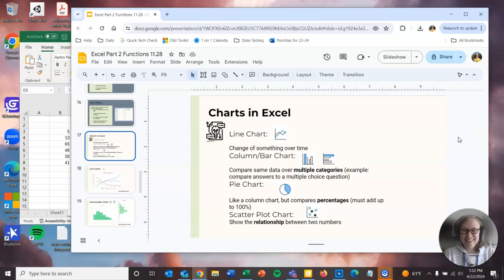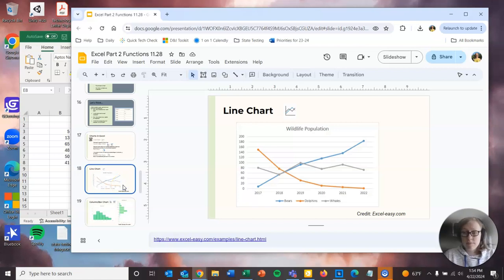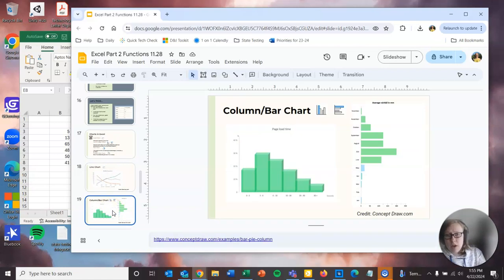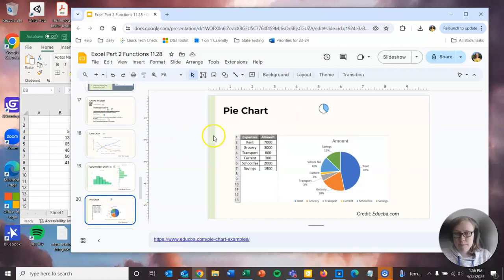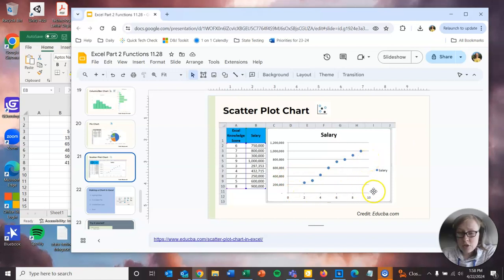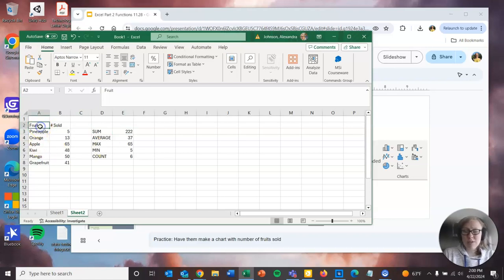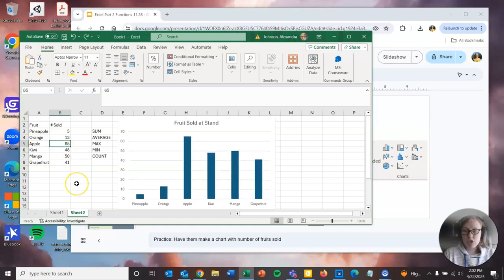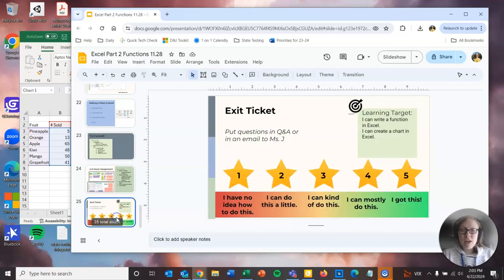Unit 4 Excel Part 2 Charts — Computer Literacy (2 of 2)